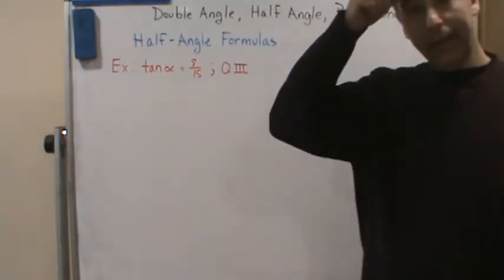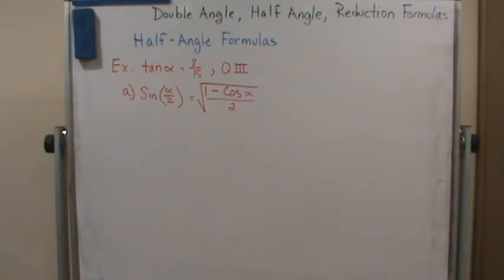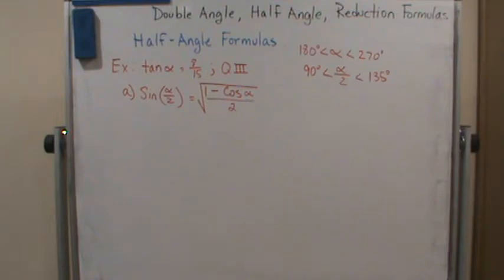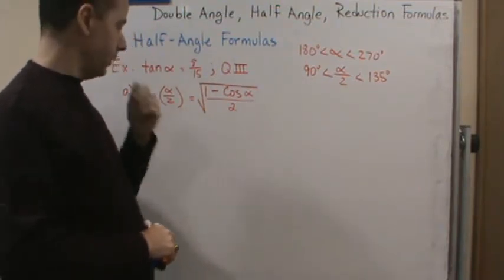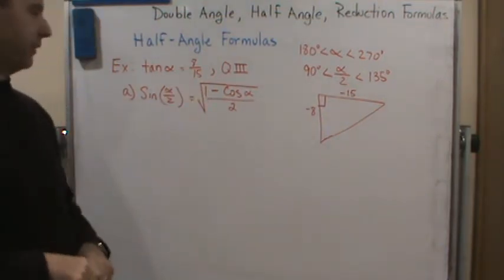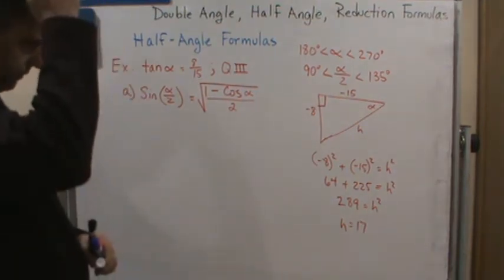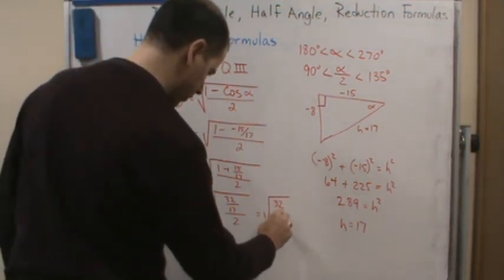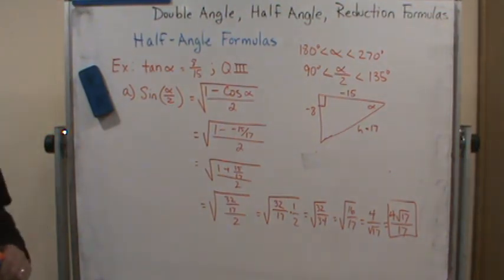Pre Calc2 Half Angle Formulas Example 2